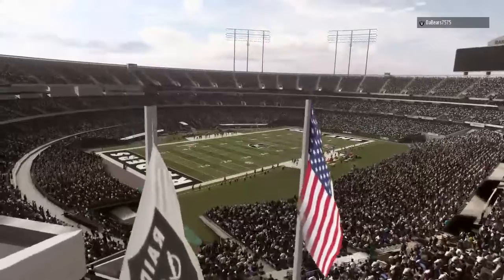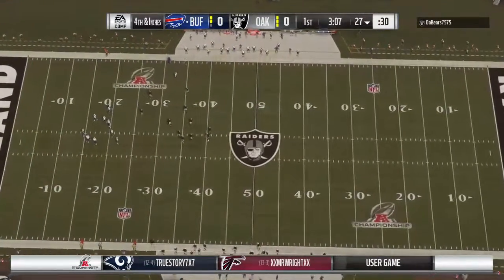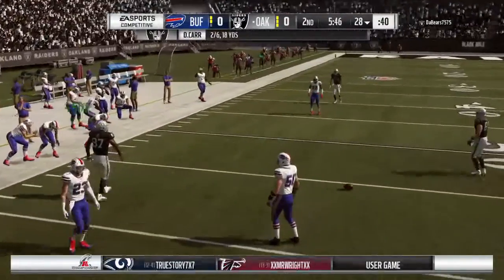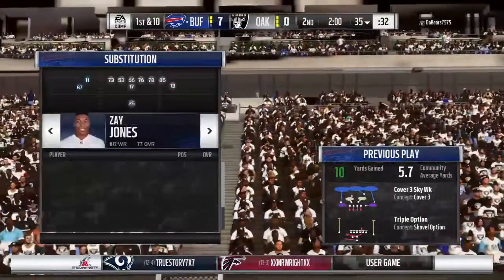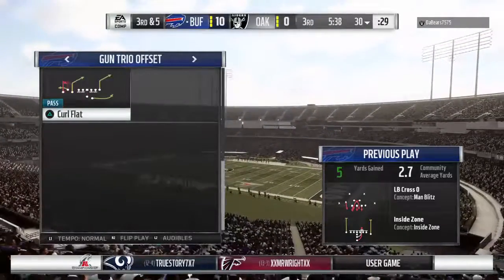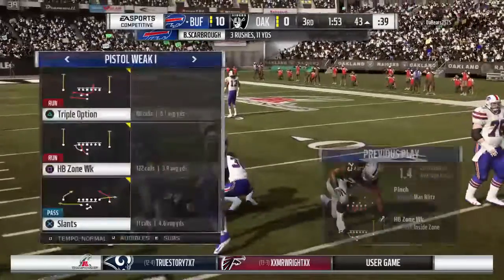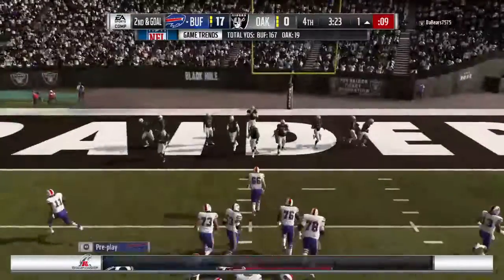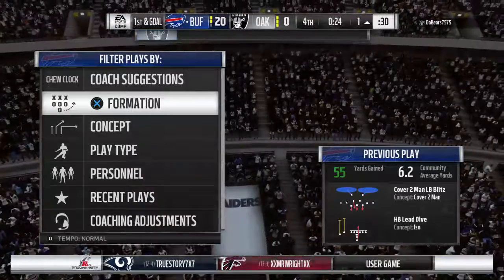Bills vs Raiders -GETWORK-Conference